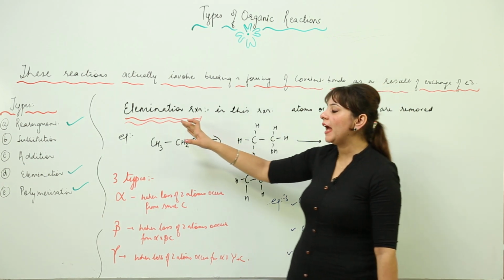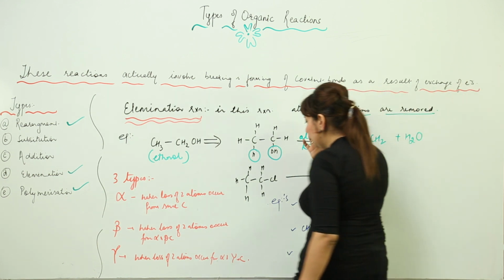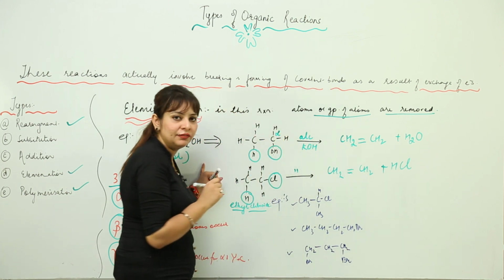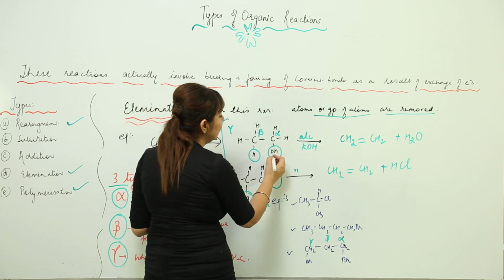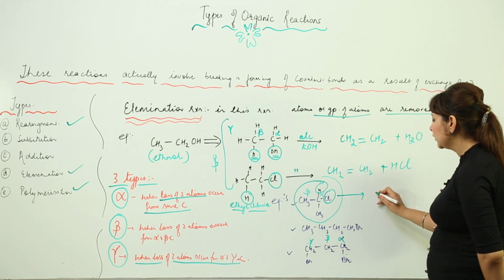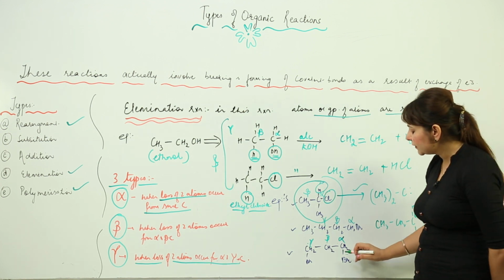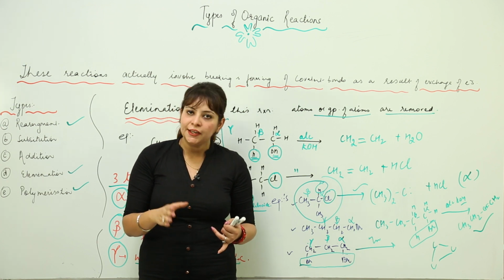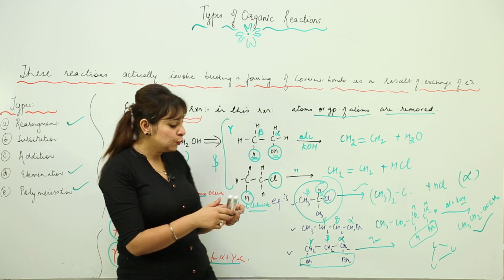ICSE Best Topic l CLASS 11 l CHEM l CHAP 12 l Organic Chemistry l types of organic reaction l L23